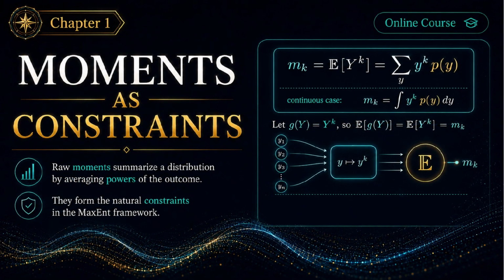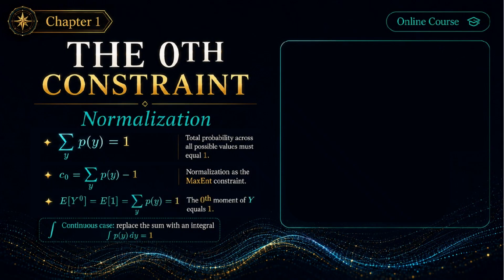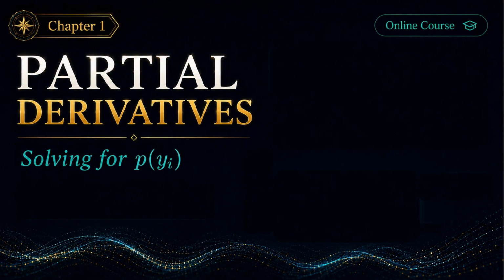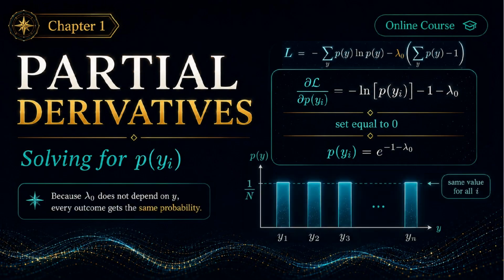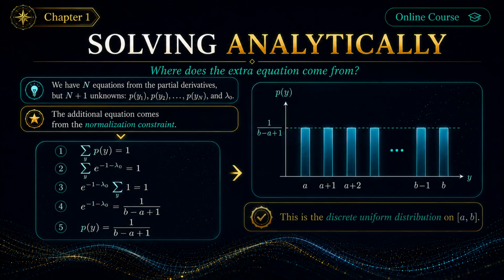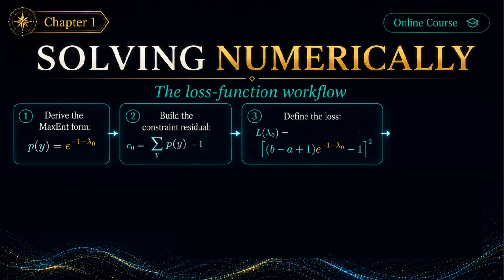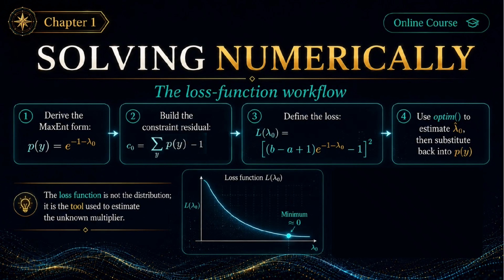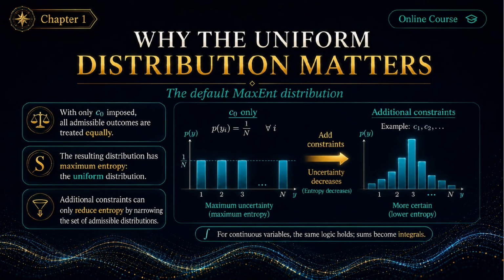MaxEnt Chapter 1: Normalization, the Uniform Distribution, and Numerical Solving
In this video, we introduce the first and most basic constraint in Maximum Entropy modeling: normalization.

Normalization says that the total probability across all possible outcomes must equal one. That sounds simple, but in MaxEnt it has an important consequence: if normalization is the only constraint we impose, then the entropy-maximizing distribution is the uniform distribution.

In other words, when we have no information beyond the possible values of the random variable, MaxEnt spreads probability evenly across those values.

We cover:

• Why normalization is required for every valid probability distribution
• How normalization works as the zeroth MaxEnt constraint
• Why normalization alone leads to the uniform distribution
• How the Lagrangian is used to derive the MaxEnt solution
• How the same problem can be solved numerically using a constraint residual, squared-error loss, and optim in R
• Why the loss function is not the distribution, but only the tool used to estimate the unknown multiplier

This video is part of a larger course on Maximum Entropy methods for statistical analysis, where we move from basic principles to practical modeling, numerical solutions, regression-style MaxEnt models, GLMs, inference, and model comparison.